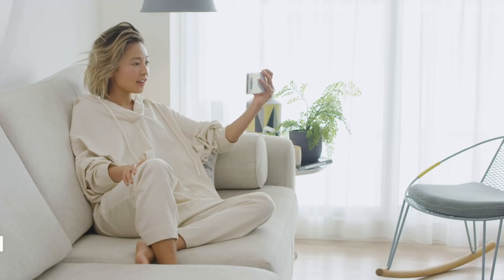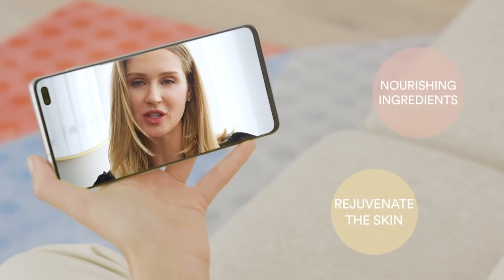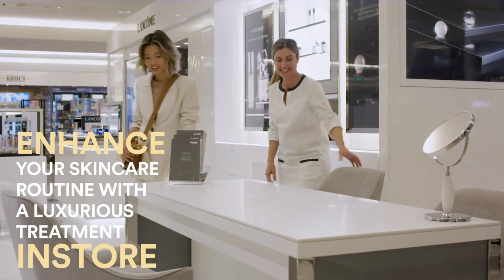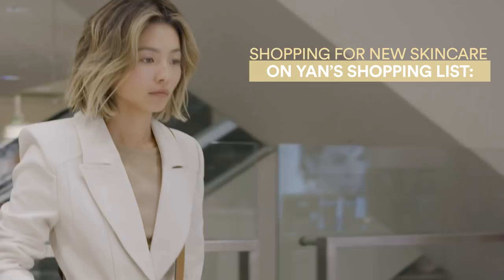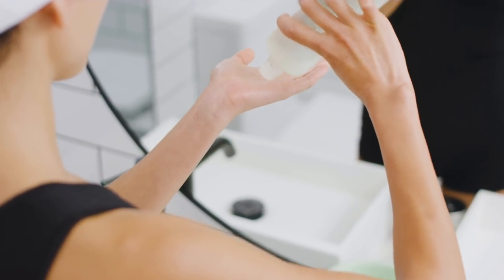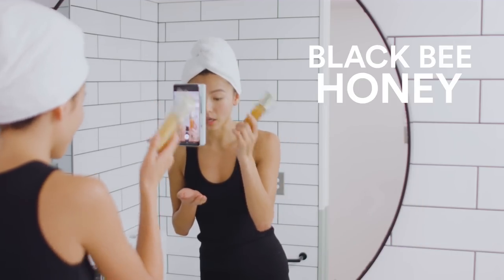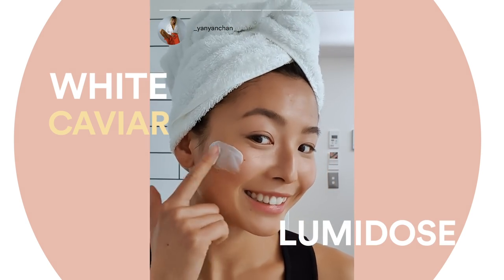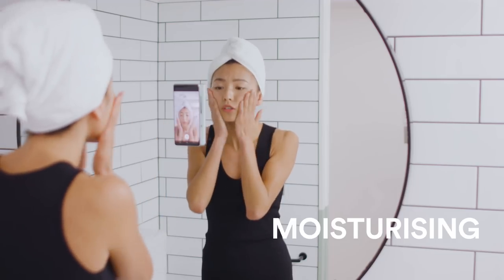DJsSkinnovation: Yan Yan Chan talks Luminosity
In an effort to achieve enviable luminosity, Yan Yan Chan harnessed the power of honey and used an essence, serums and a crème to enhance her skin’s radiance.